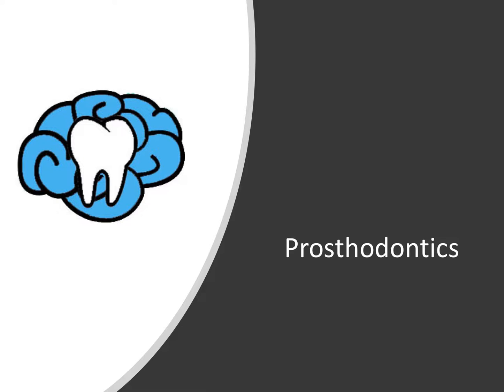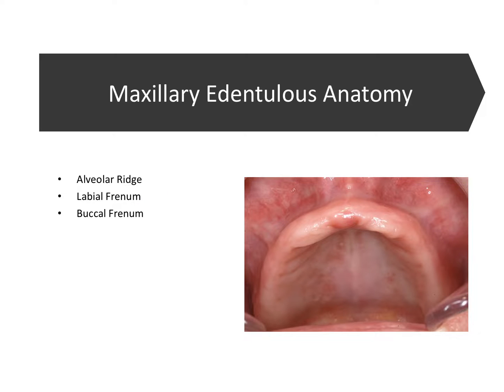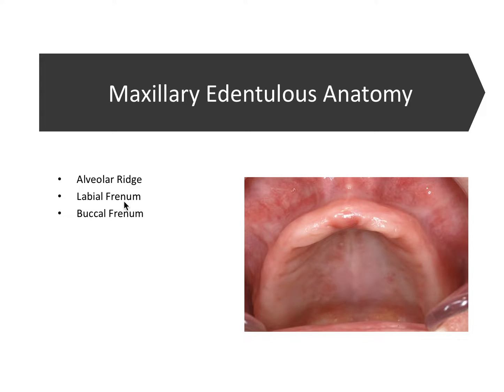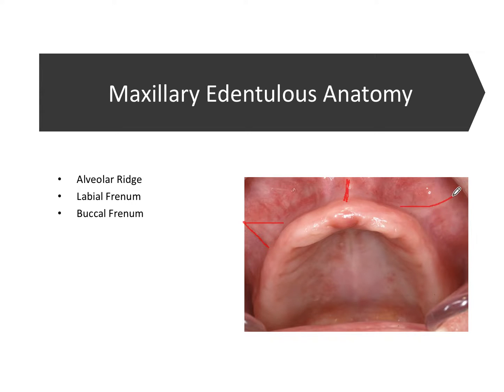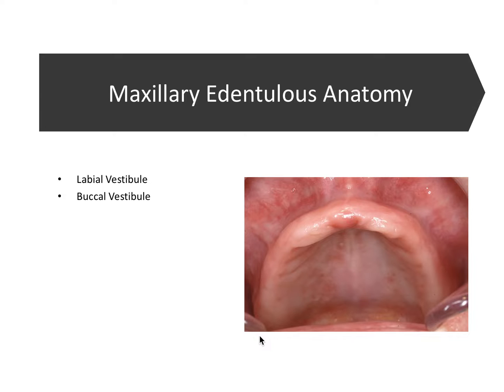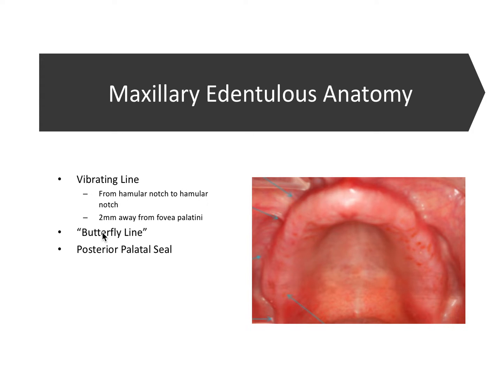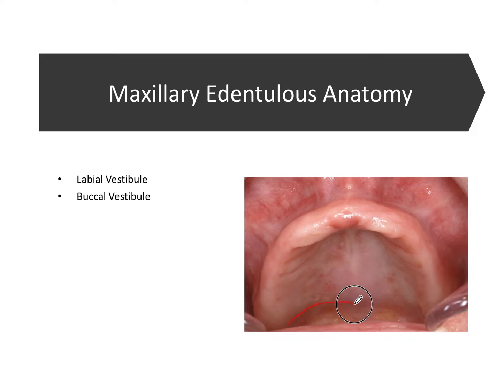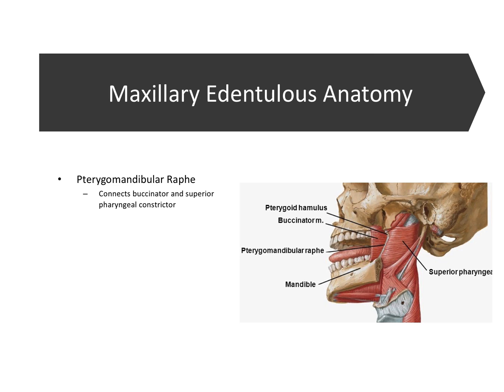Prosthodontics | Maxillary Edentulous Anatomy | INBDE, ADAT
In this video, we learn about the anatomy of an upper edentulous arch.